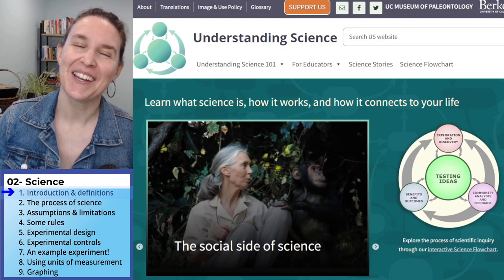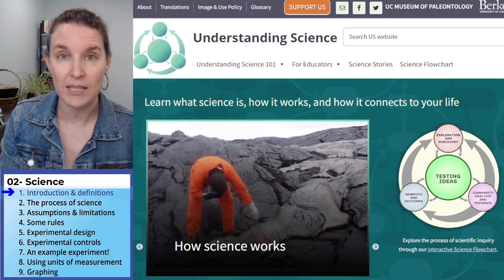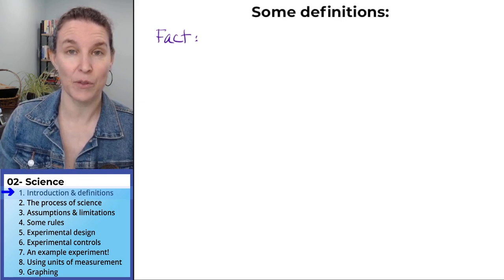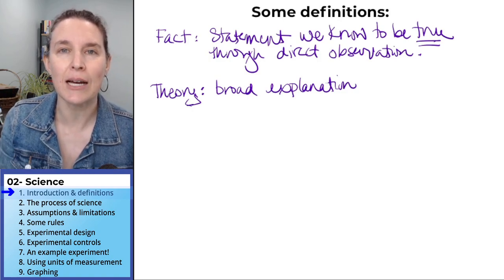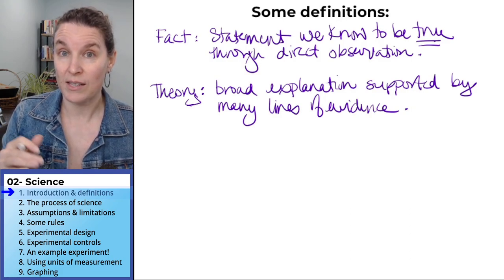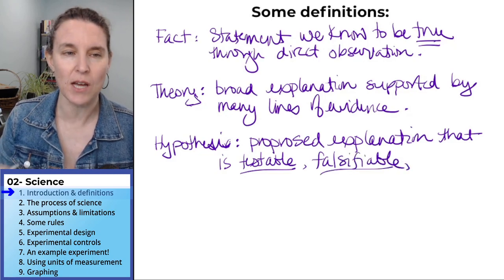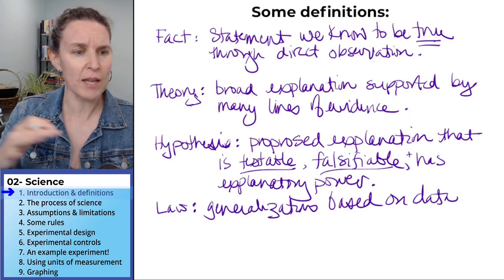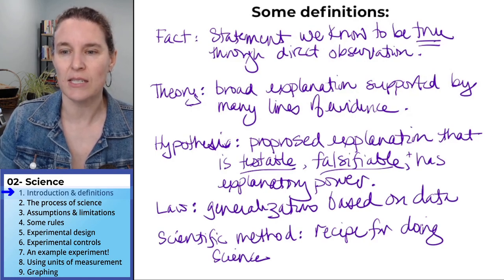Science 1- Definitions